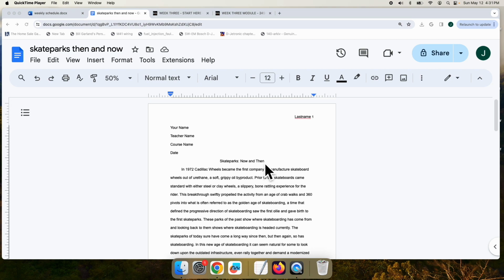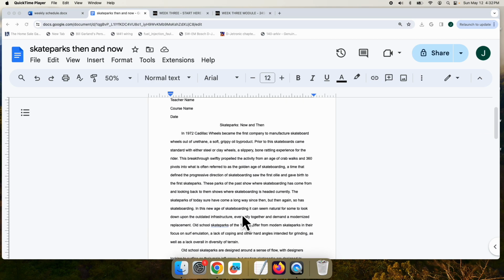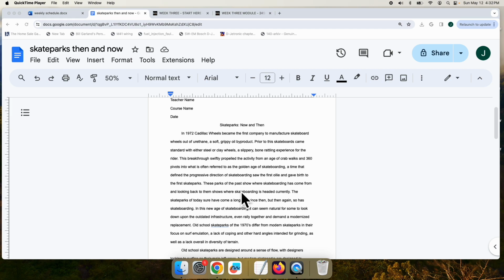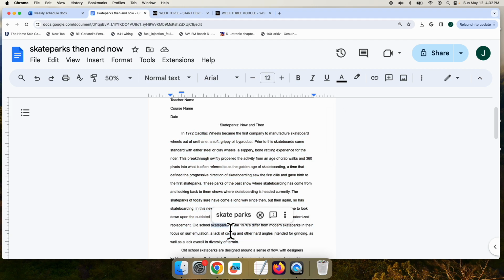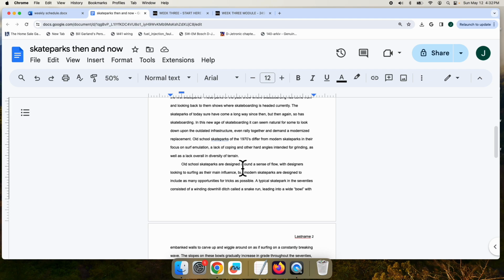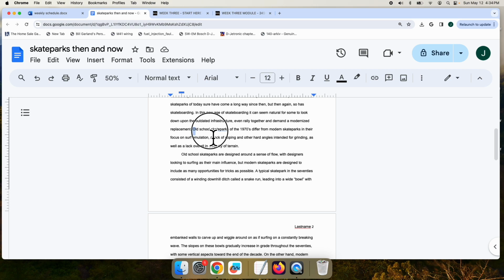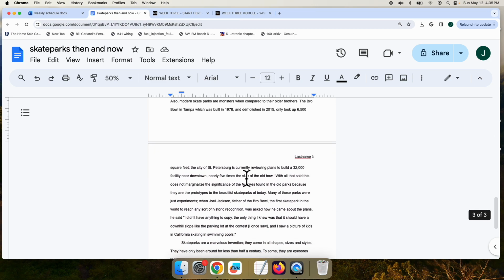how to write an essay